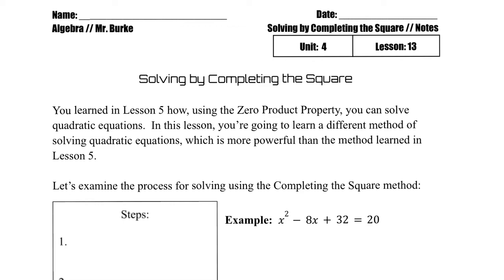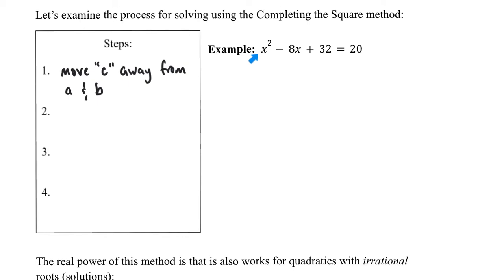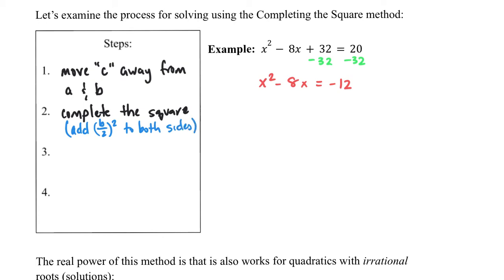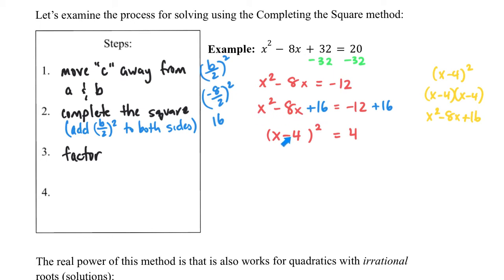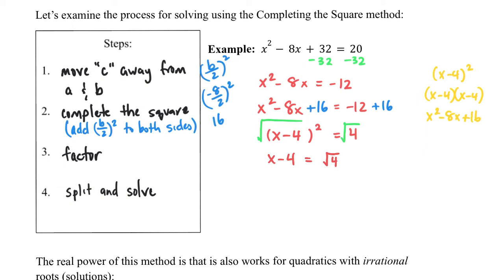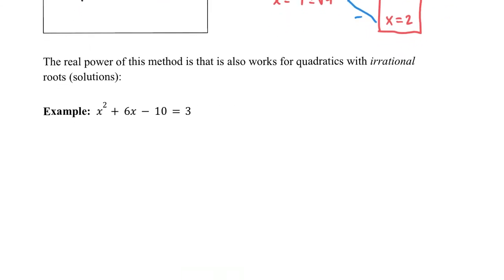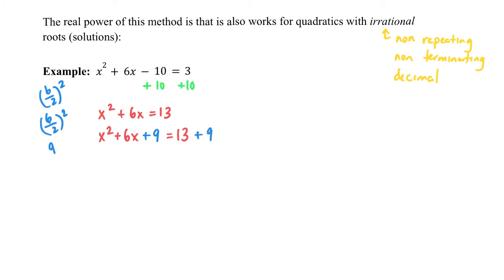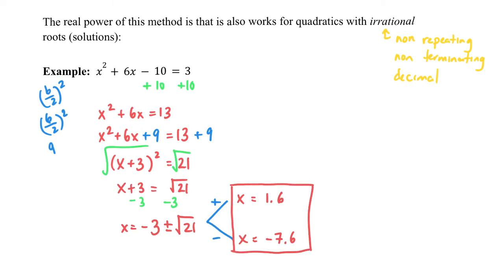U4L13 - Solving by Completing the Square - Notes.mp4